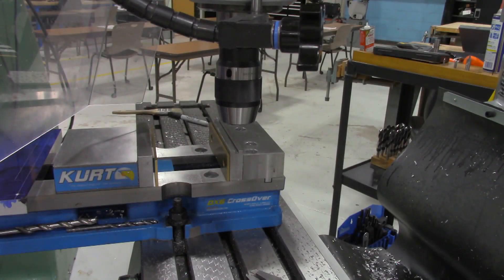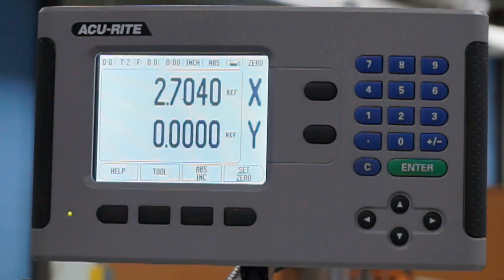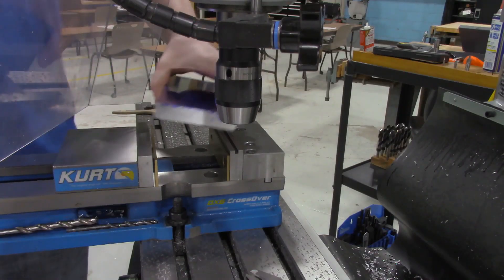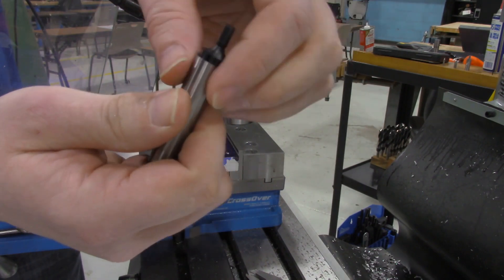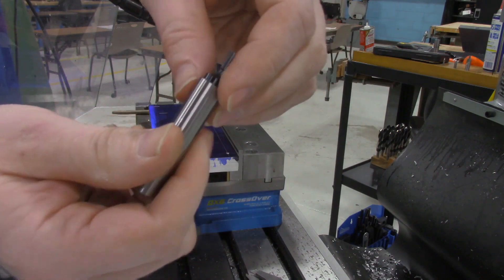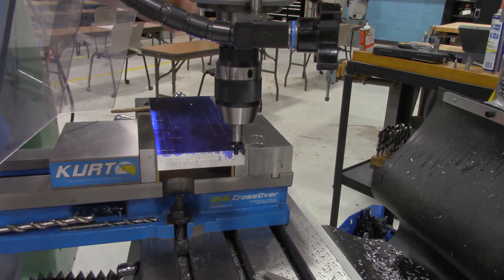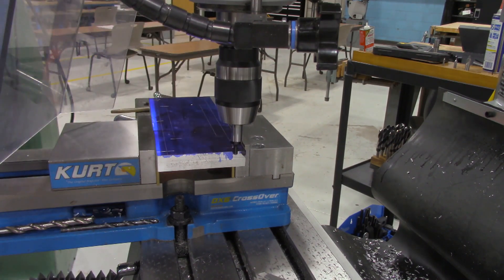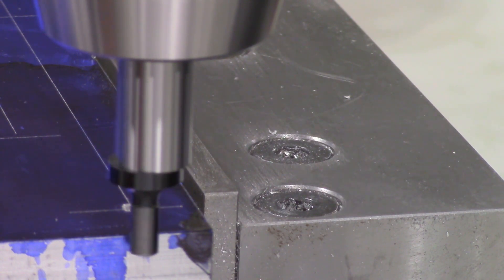Manual Mill Edge Finder & Digital Readout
How to precisely locate the edge of a part using a 0.200" edge finder